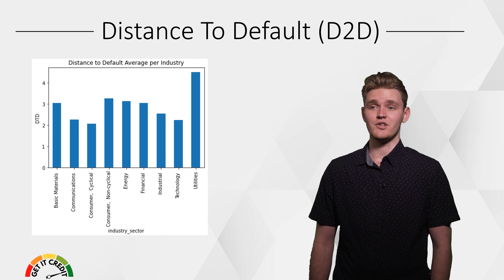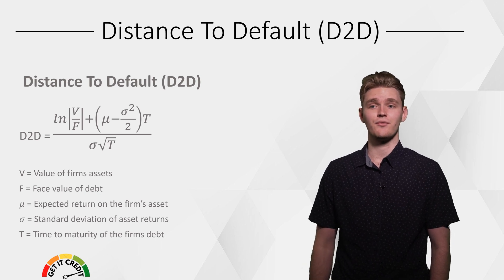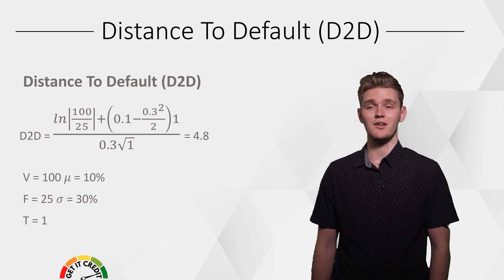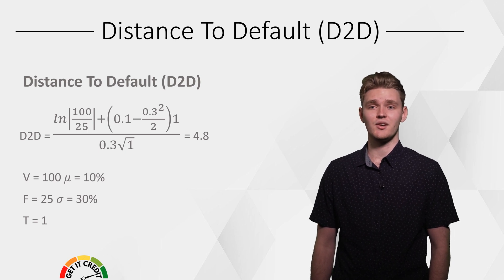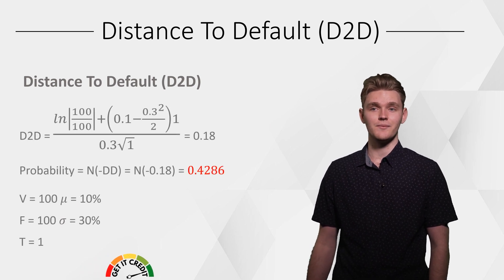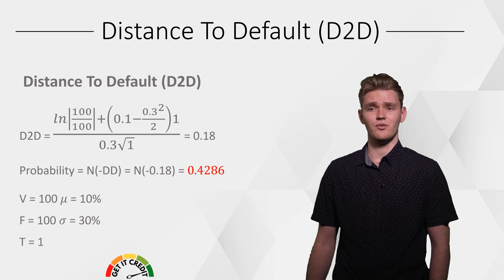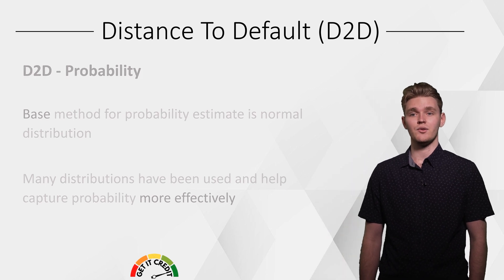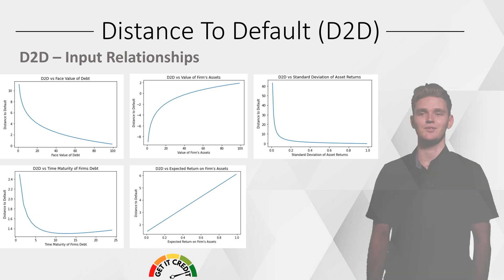Distance to Default Fundamentals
Here we explore Merton's Distance to Default (D2D) model, how it can be interpreted followed by some examples. Let us know if there is anything else you would like us to cover.